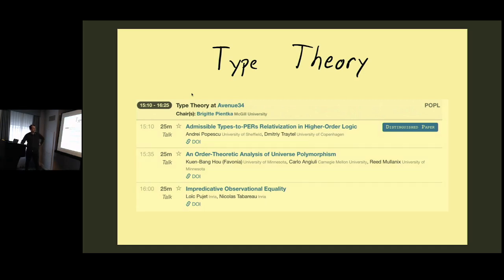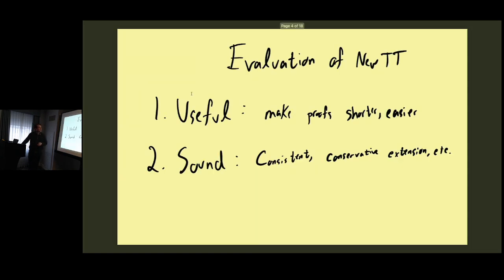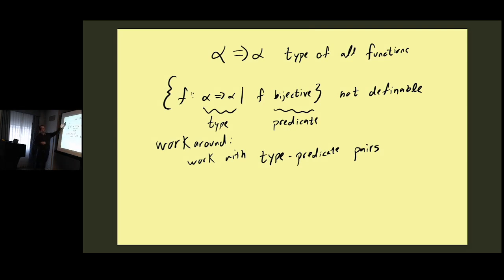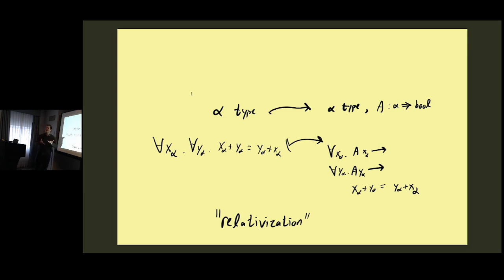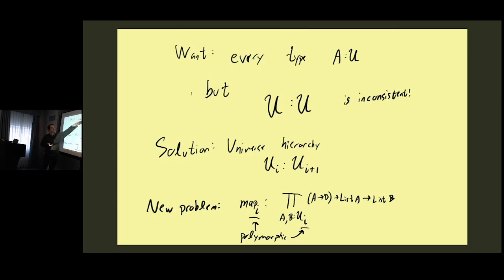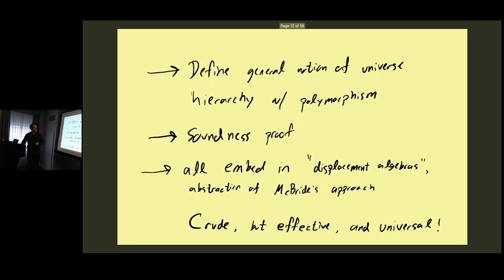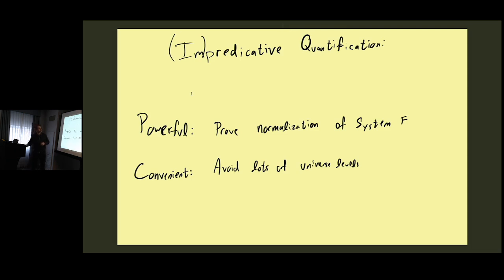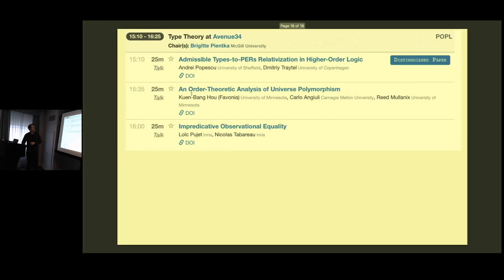[Session Previews @ POPL'23] Type Theory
Max New